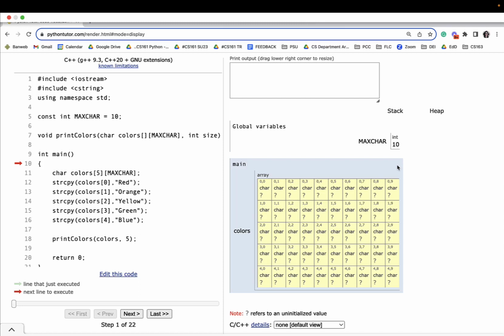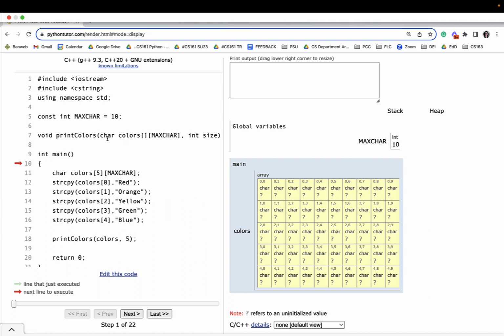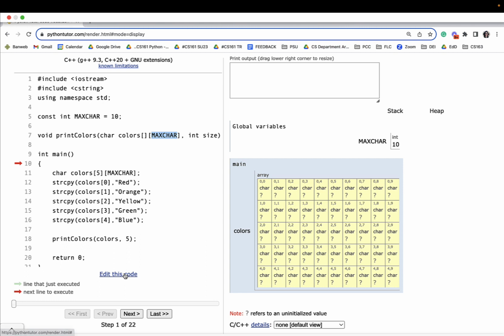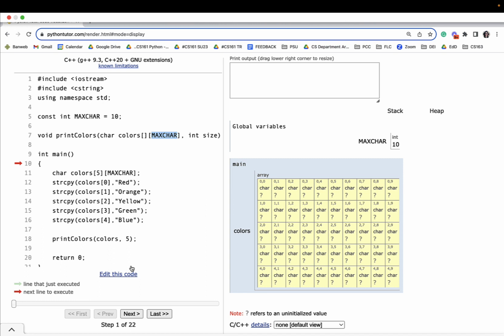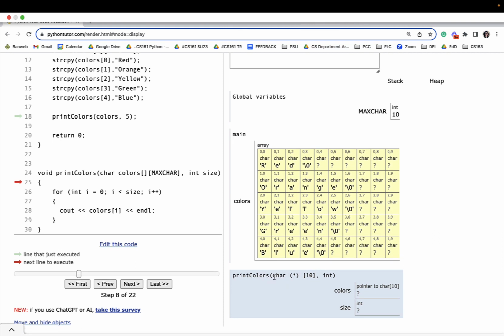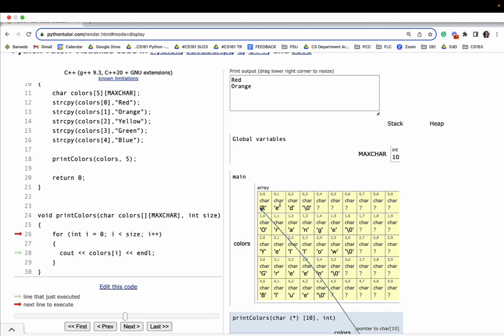62. Passing C string list to function